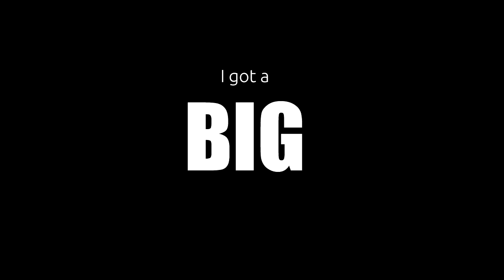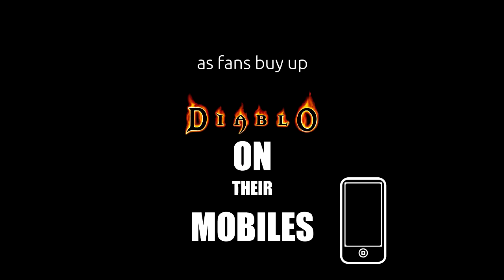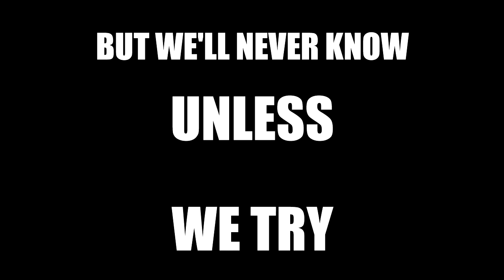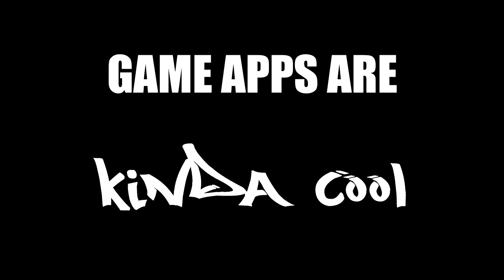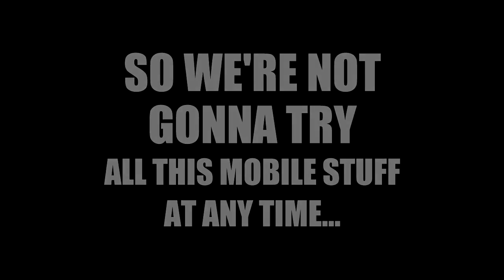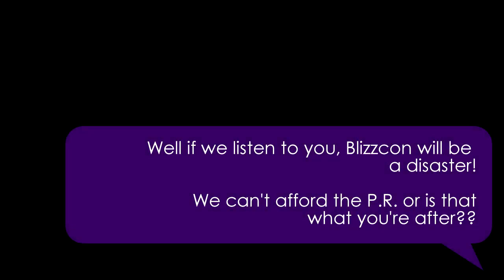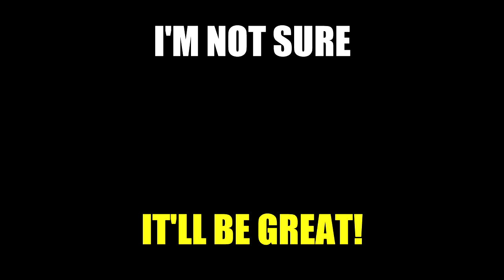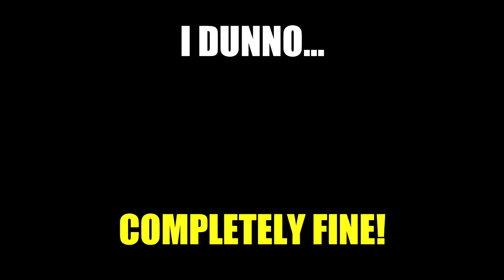"Just be fired!" Parody- The Other Side from Greatest Showman - [Diablo Immortal Disaster]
So for anyone who follows the gaming news, at Blizzcon 2018, they announced a mobile game in the Diablo series.

PC fans were... not too happy, the room fell silent, and the internet lost it's mind.

This song is the conversation that I picture happened prior to the event..

And hey, I got it in just before the New Year!